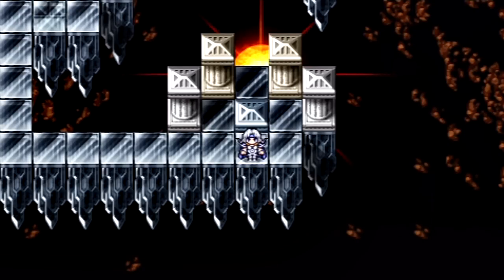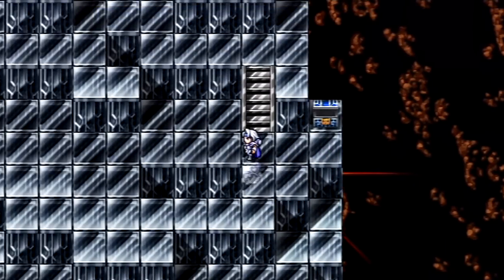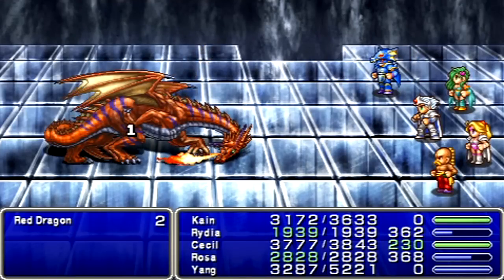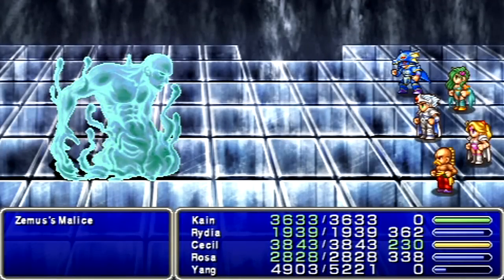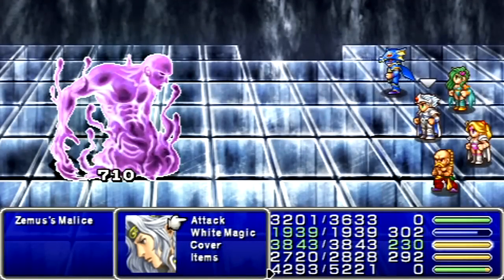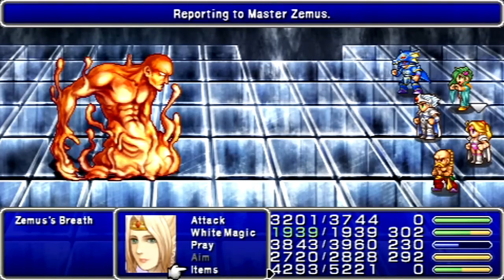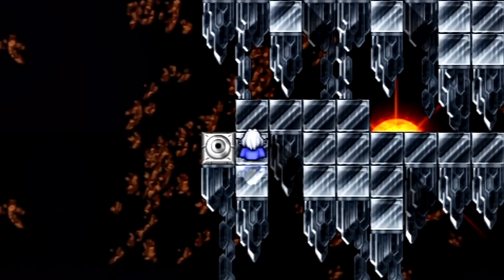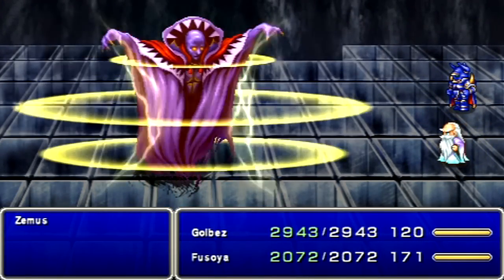Let's Play Final Fantasy IV COMPLETE #52 - Big Bang Theory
In this episode, we finally find the Master Zemus himself.  However, someone has already beaten us to the job.

I turned down the game music a bit more than usual, because I thought it was particularly loud in this episode.  If it's too quiet for you, please deal with it.

No, I don't watch the TV show by the same name as the episode title.

Kain: Holy Lance, Dragon Shield, Dragon Helm, Dragon Mail, Dragon Gloves
Rydia: Stardust Rod, Gold Hairpin, Luminous Robe, Protect Ring
Cecil: Ragnarok, Crystal Shield, Crystal Helm, Crystal Mail, Crystal Gloves
Rosa: Sage's Staff, Ribbon, White Robe, Protect Ring
Yang: Godhand, Cat Claws, Ribbon, Brave Suit, Diamond Armlet